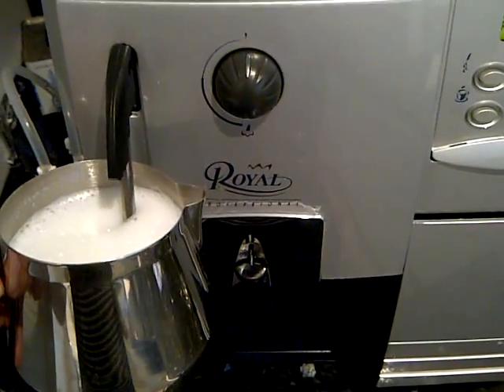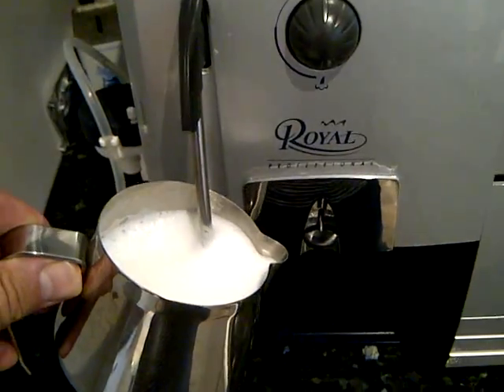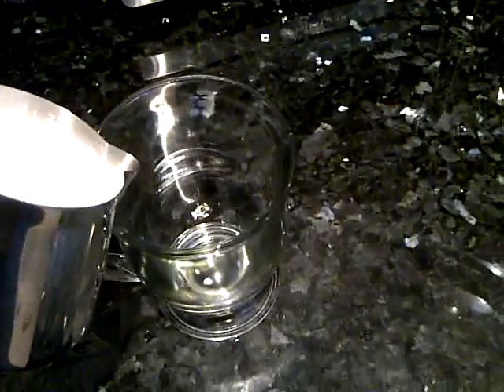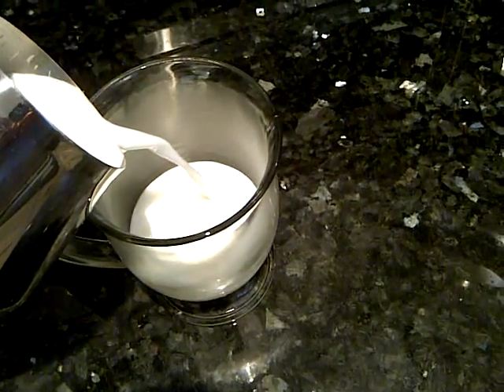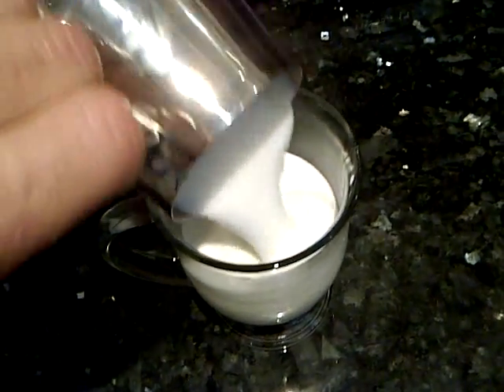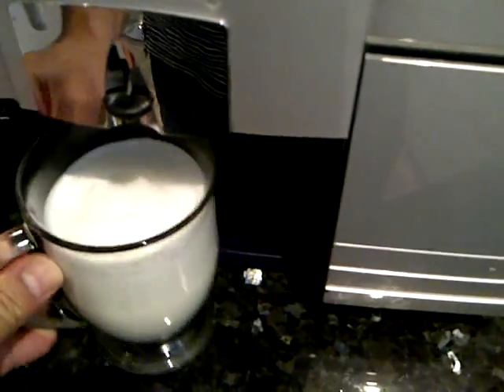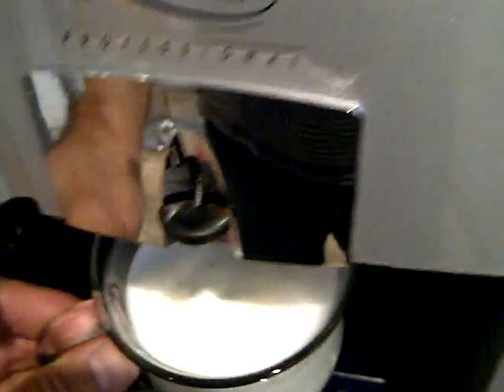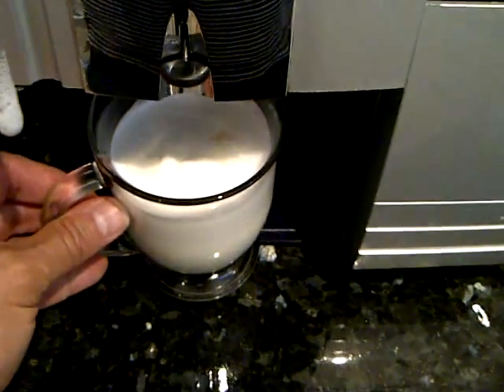macchiato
espresso maacchiato